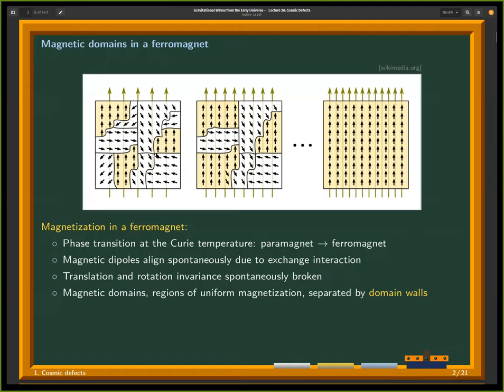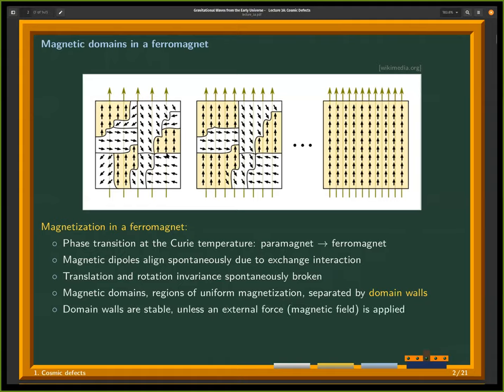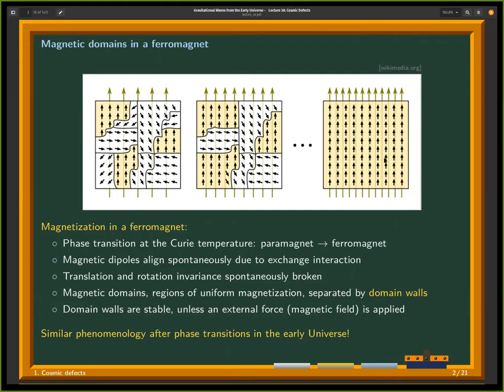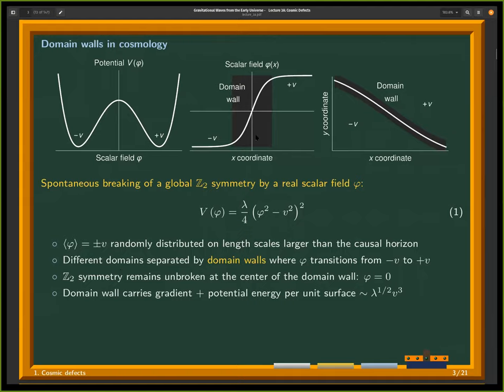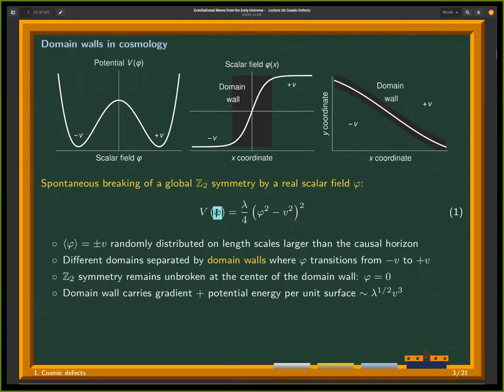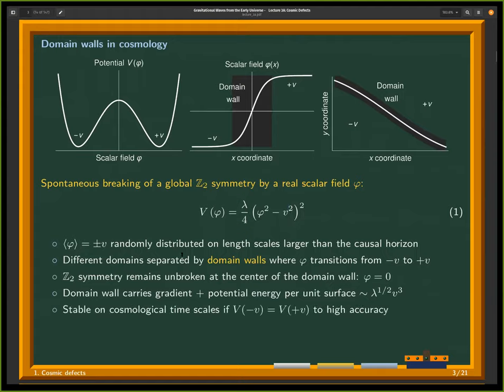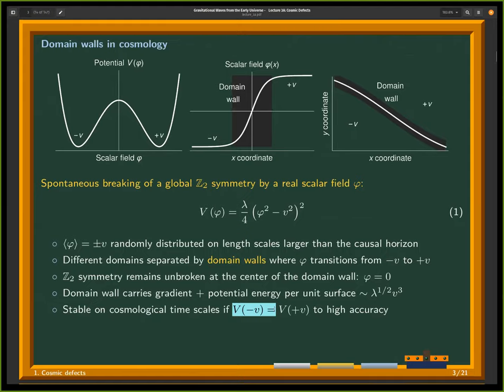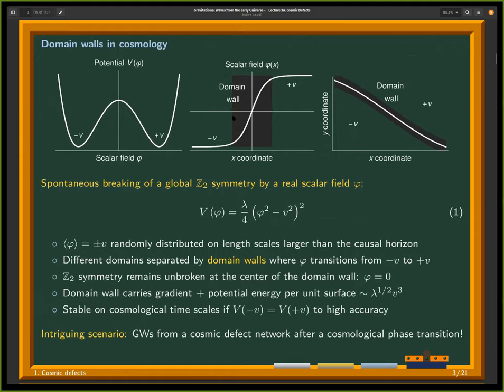CAU Lecture: Gravitational Waves from the Early Universe: Part III - Kai Schmitz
Speaker: Dr. Kai Schmitz (CERN)
Date: June 4, 2021
Place: CAU Webinar

Lecture V: GWs from cosmic defects
Topics: Introduction to cosmic defects, GW signal from a general defect network, GWs from cosmic strings

Lecture VI: NANOGrav signal, possible interpretations, outlook onto the field in the coming years
Topics: Overview of the NANOGrav measurement, possible astrophysical and BSM interpretations, upcoming pulsar timing data

Abstract:
The field of gravitational-wave astronomy has seen rapid and impressive progress since the first direct detection of gravitational waves in 2015; and yet the exciting journey has just begun. In the coming decades, gravitational waves will continue to expand their role as an indispensable tool for astrophysics and cosmology and advance to a primary probe of fundamental physics in the 21st century. In light of these prospects, this lecture series will highlight some of the exciting new physics scenarios that we might be able to discover in the gravitational-wave sky, with a special focus on gravitational waves from the early Universe. After a general introduction to gravitational waves in general relativity (Lecture I) and an overview of ongoing and future gravitational-wave experiments and observations (Lecture II), we will turn to particle cosmology and possible cosmological sources of stochastic gravitational-wave backgrounds, in particular, primordial gravitational waves from cosmic inflation (Lecture III), first-order phase transitions (Lecture IV), and cosmic defects (Lecture V). To conclude, we will discuss the recently announced NANOGrav signal and its possible interpretations and give an outlook onto the future of the field (Lecture VI).